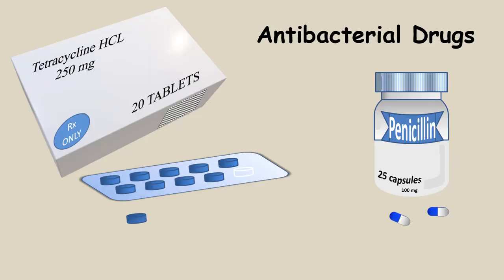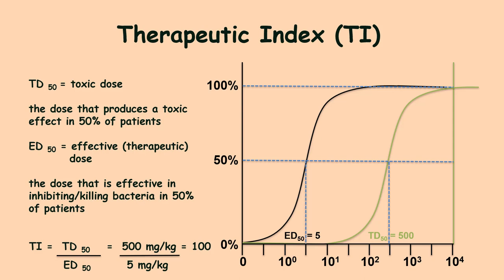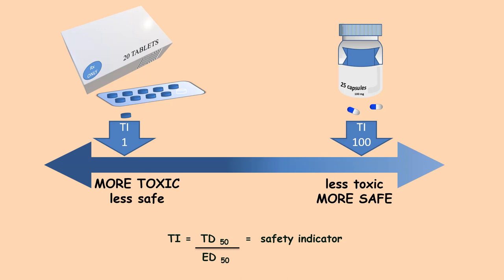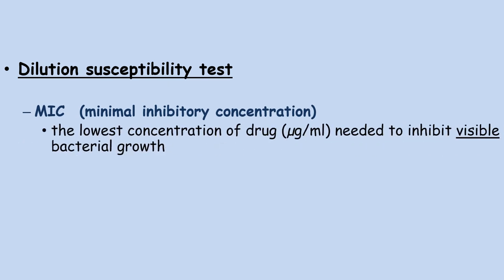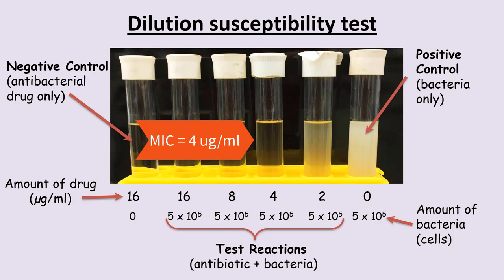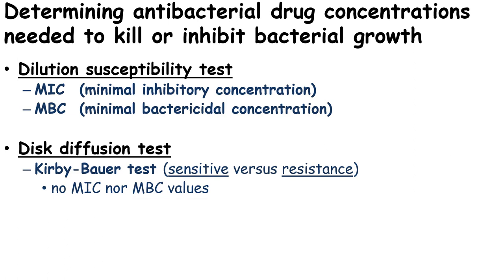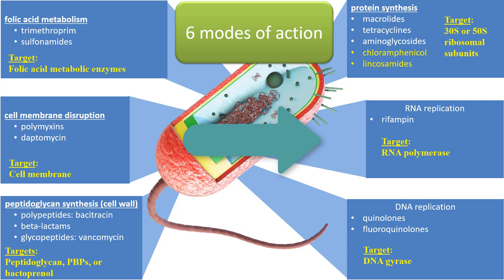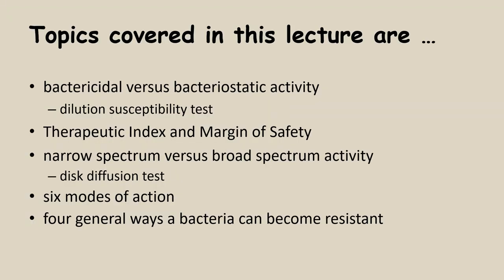Antibacterial Drugs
This video is part 1 of 2 videos on antibacterial drugs. This video serves as a general tutorial on antibacterial drugs. Whereas part 2 focuses on the six modes of action used by antibacterial agents to inhibit bacterial growth or kill bacterial cells. The link to part 2 is